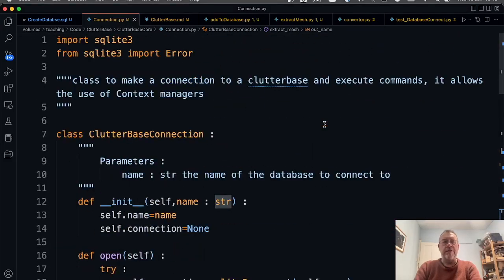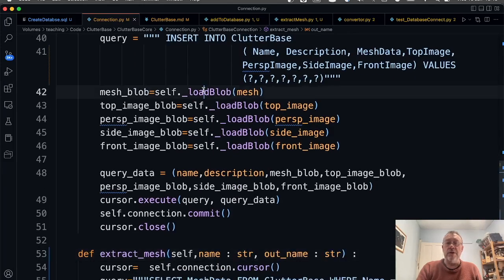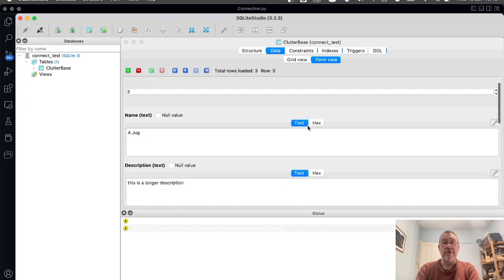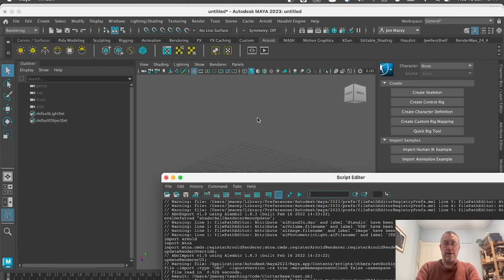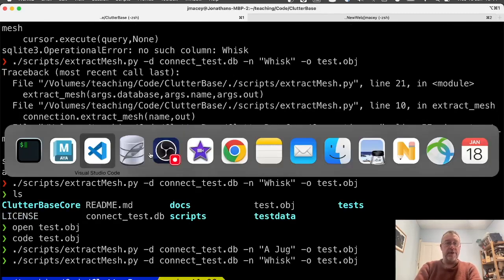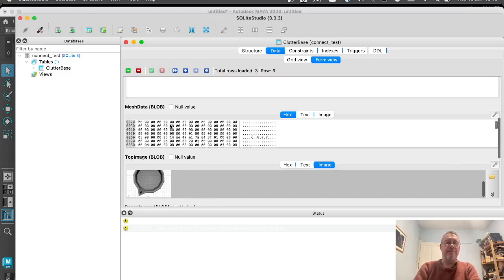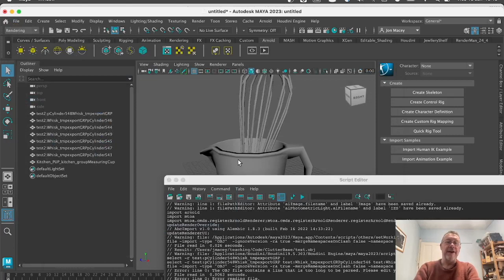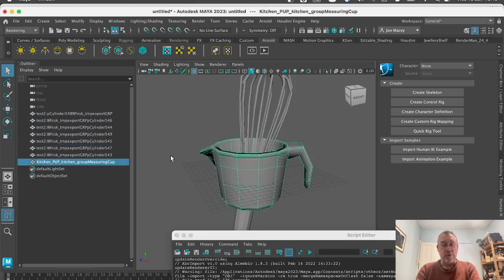ClutterBase Part 9 Proof Of Concept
A working proof of concept that shows some of the issues I have an what I need to do next.